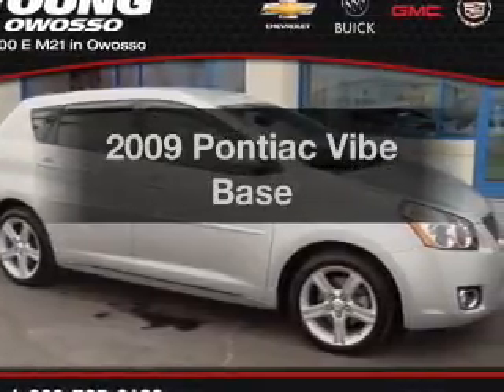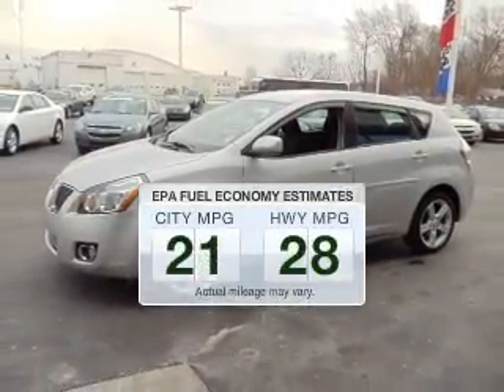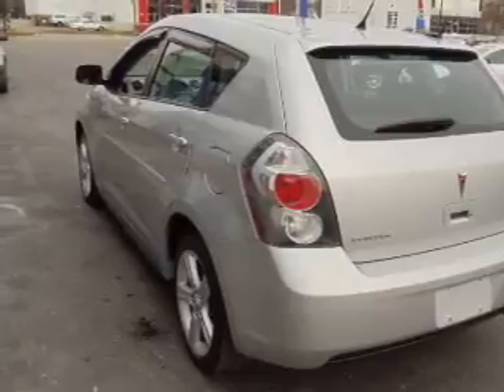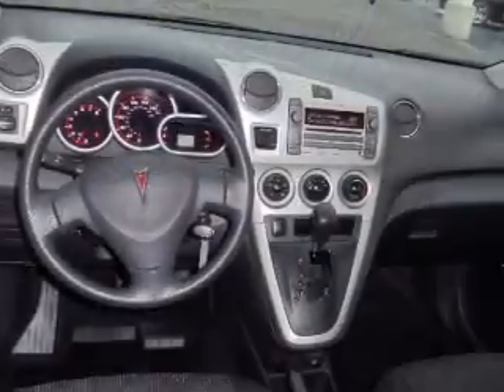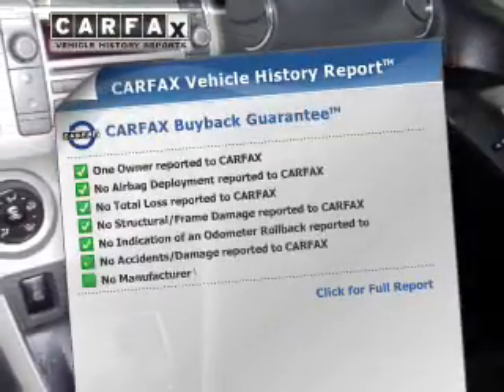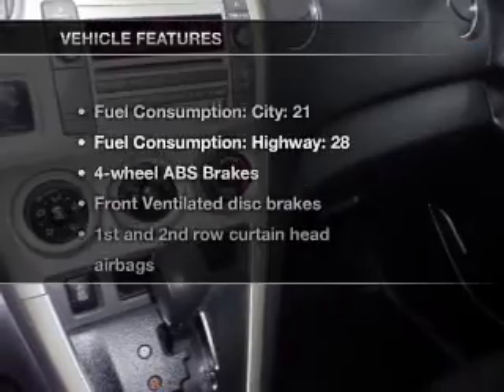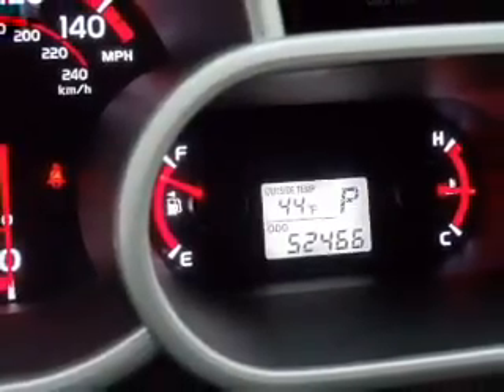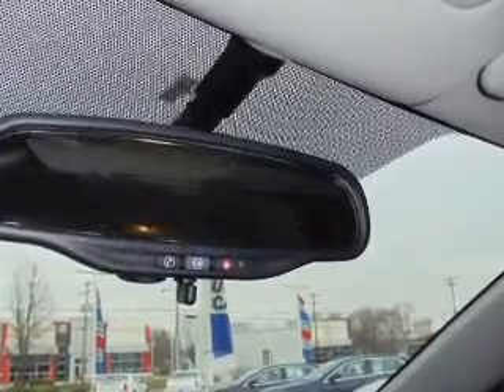2009 Pontiac Vibe - Owosso MI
This vehicle represents similar vehicles available at Young Chevrolet Cadillac Buick GMC.
Contact Young Chevrolet Cadillac Buick GMC at (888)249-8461, for availability of specific vehicles.
Year: 2009
Make: Pontiac
Model: Vibe
Trim: Base
Engine: 2.4 liter inline 4 cylinder 16 valve MPFI DOHC
Transmission:
Color: Silver
Mileage: 52460
Address:
1500 East Main Street